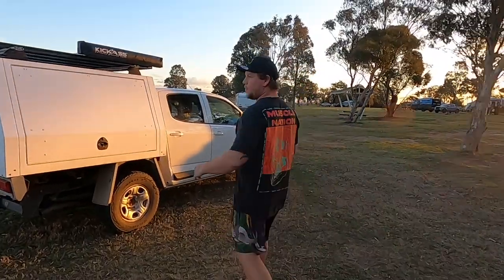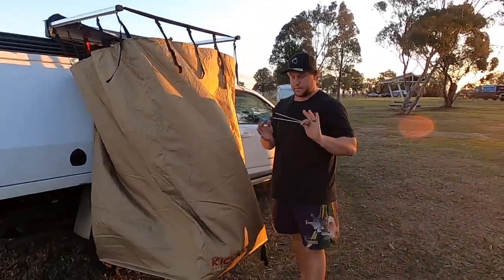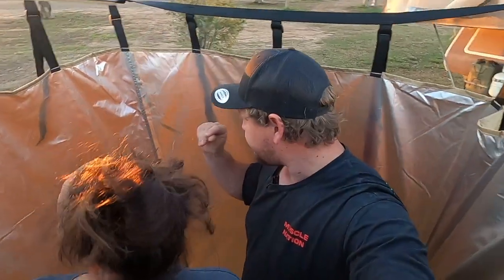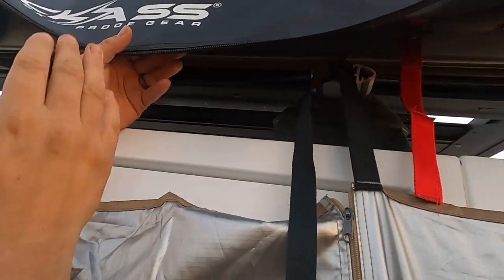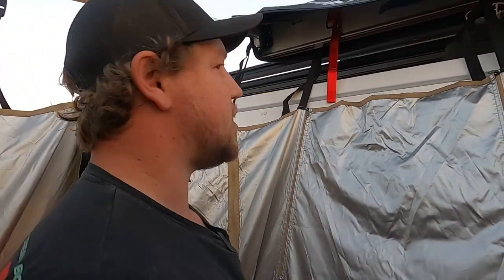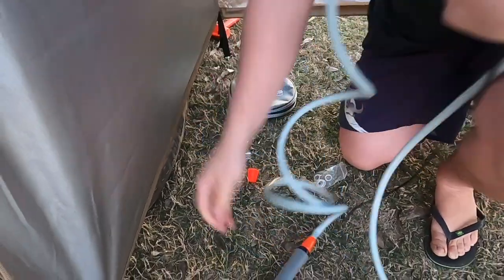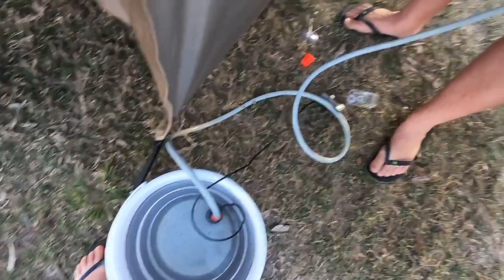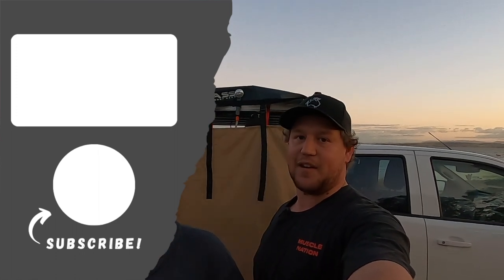Levelling Up our Camping Setup with a Portable Lithium Shower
In this video, we're going to show you how to setup a portable camping shower. This shower is perfect for any camping trip!

If you're looking for a way to take your camping showers to the next level, then this is the video for you! We'll show you how to set up this portable shower in a matter of minutes, and you'll be able to enjoy hot showers wherever you go! This is the perfect addition to any camping trip!